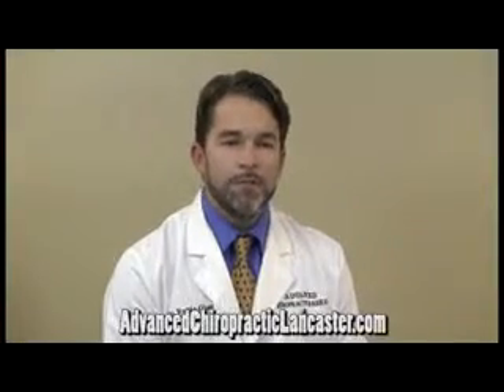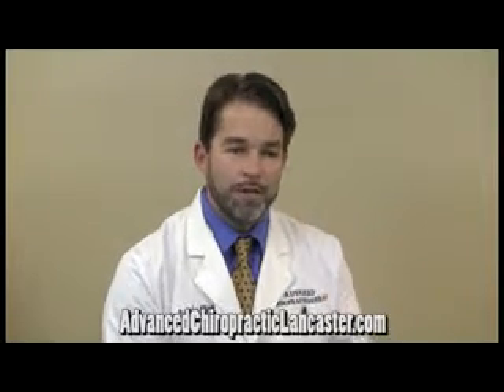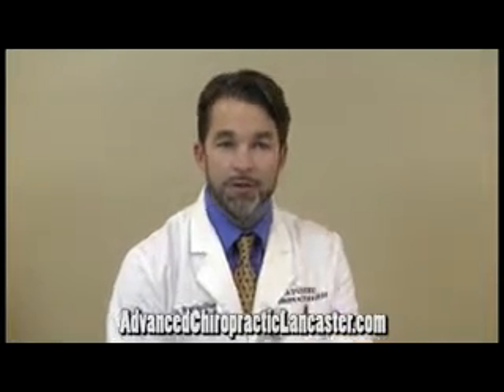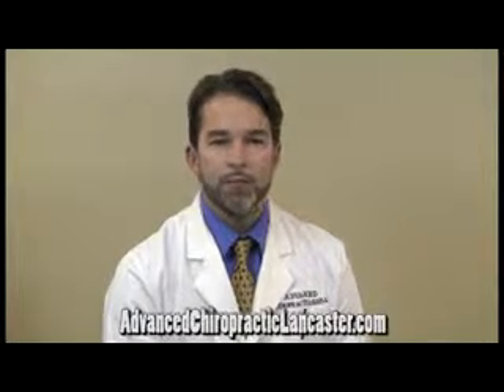Doctor Shares Why Back Pain Standing vs Sitting Lancaster Pennsylvania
Back Pain Doctor Lancaster Pennsylvania Dr. Rustin Glass.

Most Health Insurance and All Auto Insurance Accepted, Including Medical Referrals:
Back Pain Chiropractor Lancaster Pennsylvania,
Back Pain Clinics Lancaster Pennsylvania
Back Pain MD 17601